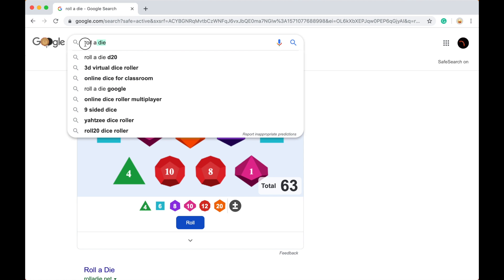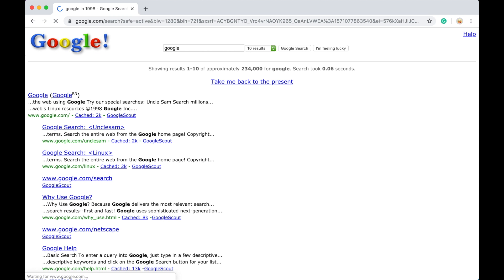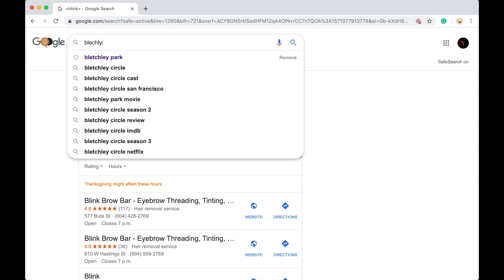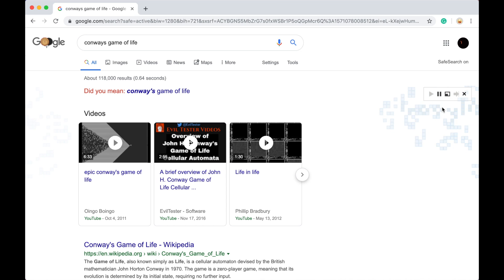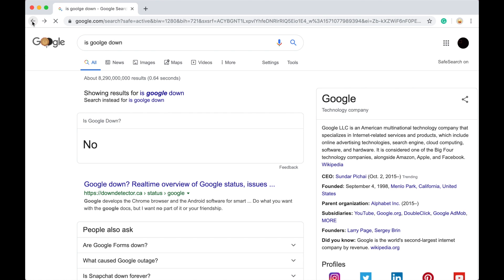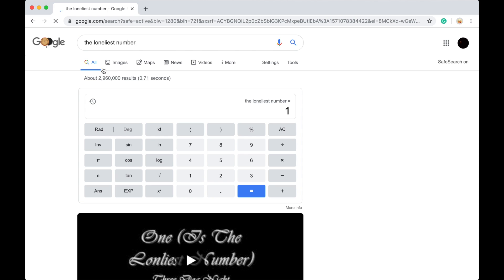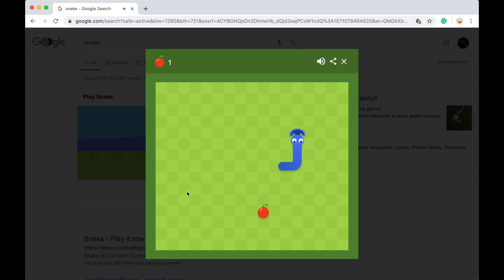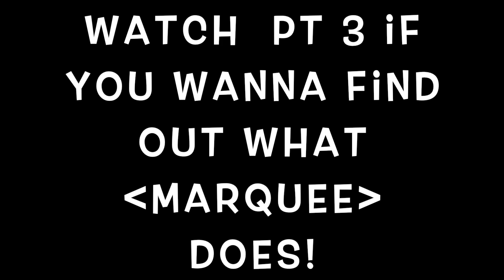fun google secrets! pt 2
This video is about fun google secrets! pt 2